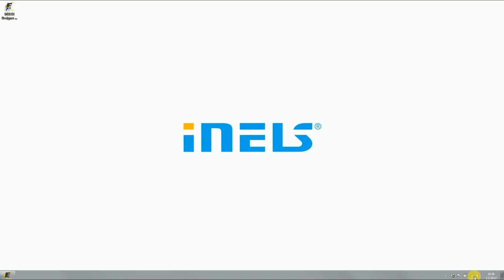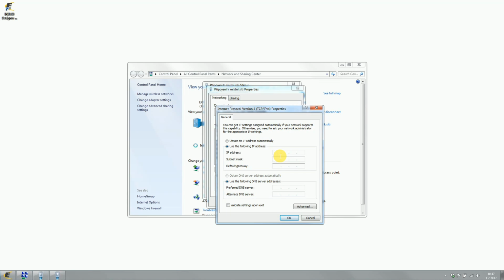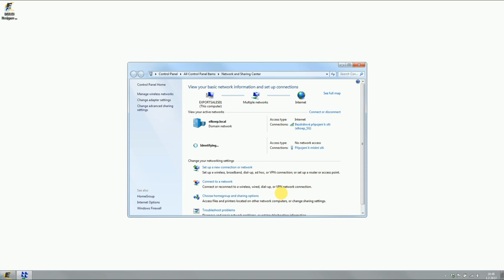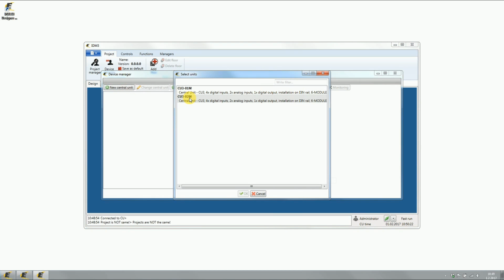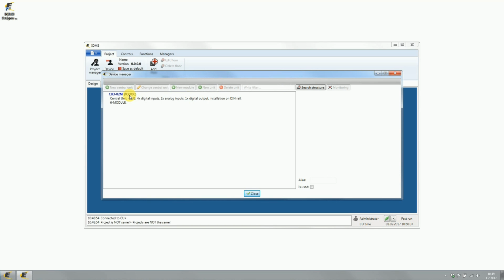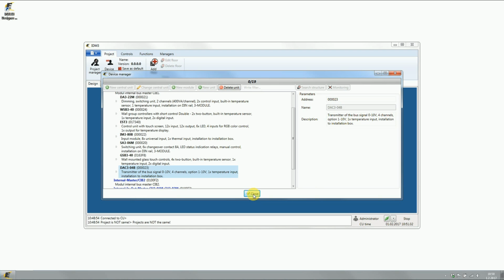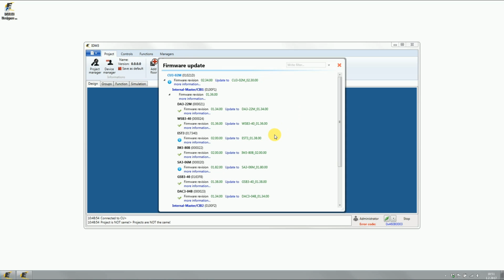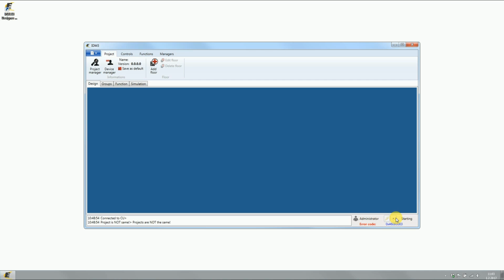iDM3 Tutorial2 Network setting and comunication between CU and iDM3